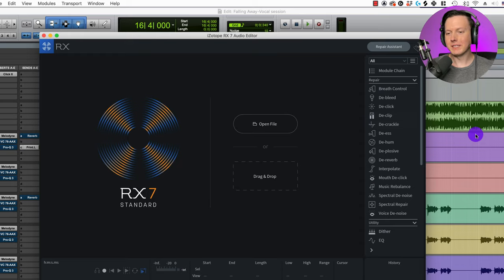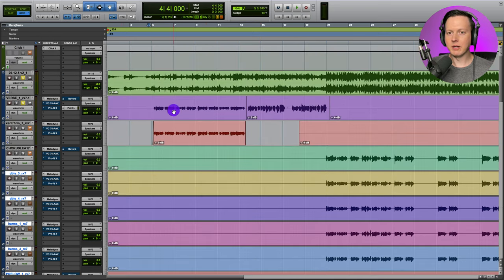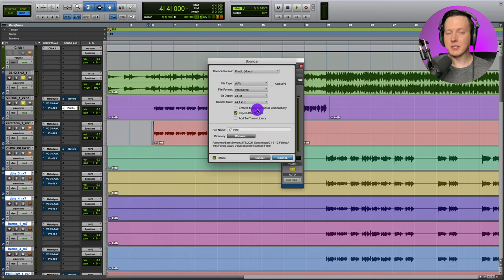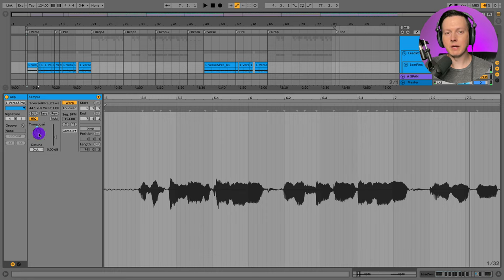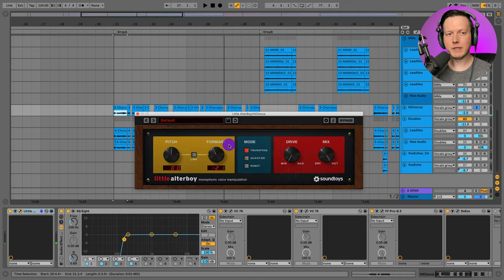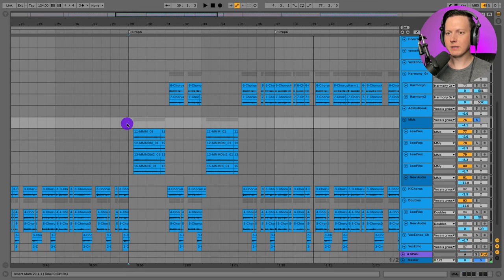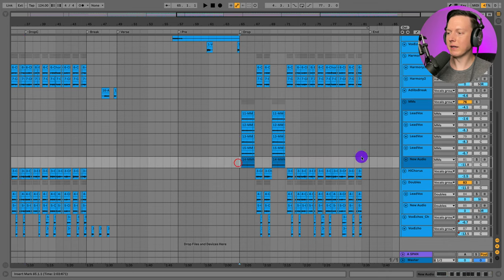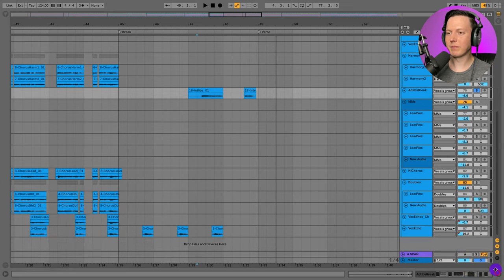Pro Vocal Processing for EDM, Pop, Deep House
In this video, I talk about how I process vocals for edm, pop, house music using my song Falling Away. I show you how I use Melodyne, Izotope RX7, Pro Tools, and Ableton to edit, tune, and mix vocals.